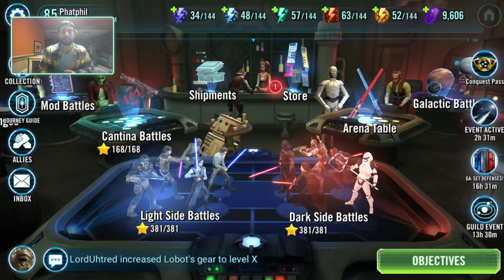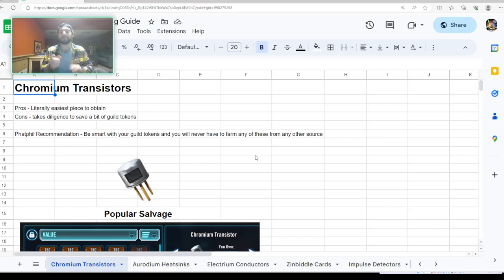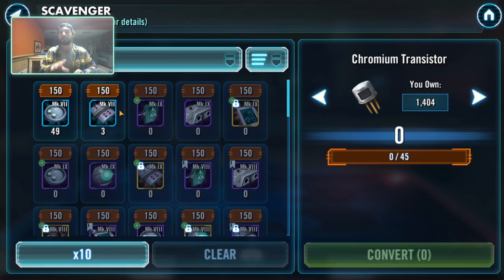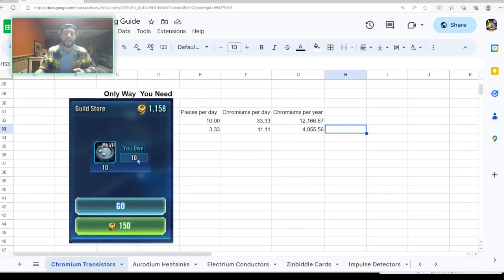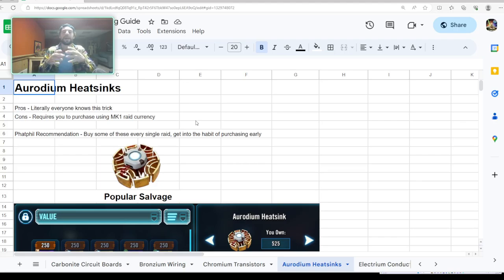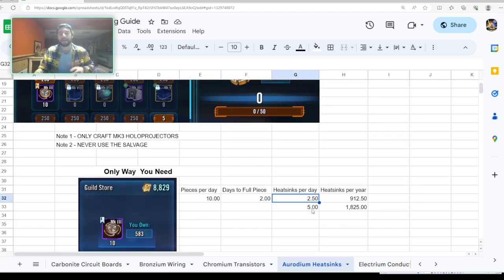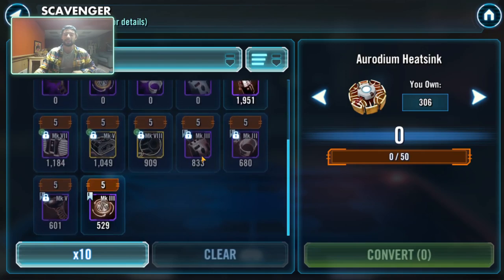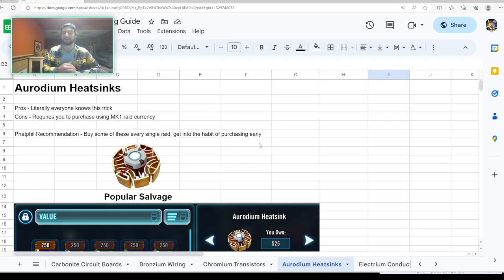Relic Farming Guide - Part 3 - Don't Fall Into the Trap for These Pieces